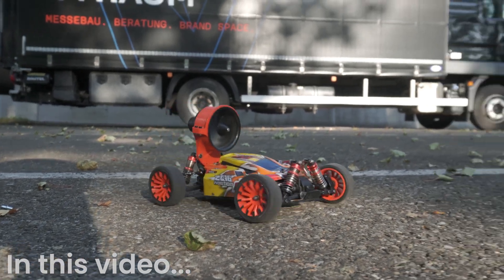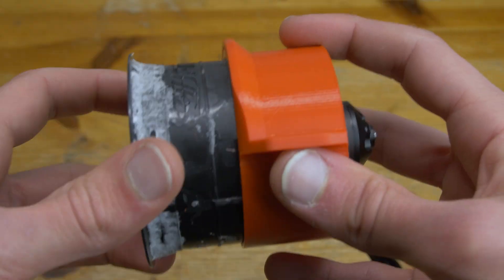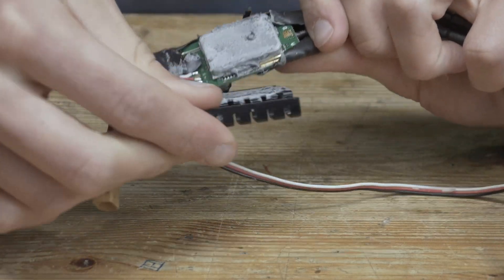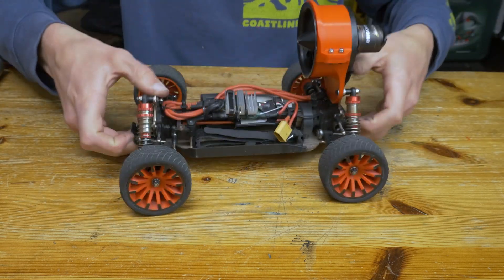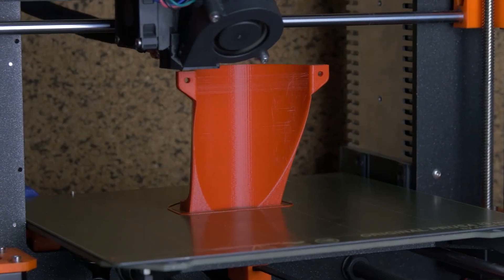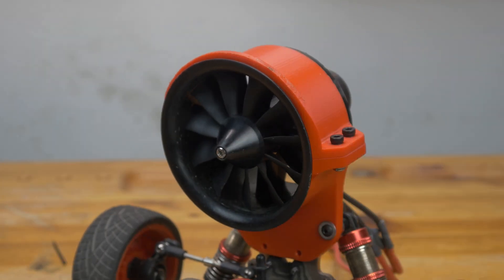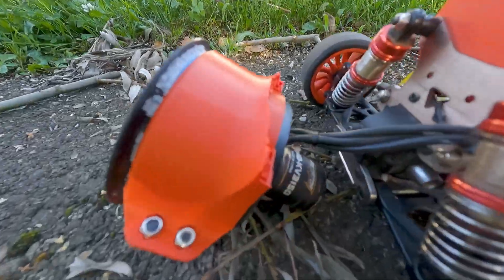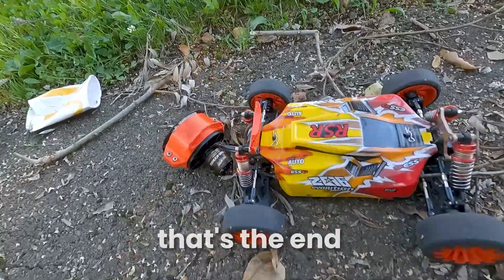How I 3D Printed a JET-Powered RC CAR that RIPS!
Want to try this project yourself? Component list:
- RC Car:
- CN * (select “144010”, the other
      variants have non-standard transmitters, receivers and servos like the one in my video)
- EDF Jetfan 64mm FMS:
- 50A 3-4s ESC:
- CN * ( “50A” Version)
- Driveshaft set (for the non-attached axles):

- Transmitter: Radiomaster MT12
- Charger: ToolkitRC M6D Dual Charger
For safety – Protection against RC LiPo Battery Fire:
- BAT-SAFE Lipo Charging Box

Recommended 3D Printer: Prusa MK4S (newer version of my MK2.5S as seen in my videos)
Fully Assembled MK4S
Kit Version MK4S

Music used in this video:
C418 - Aria Math
Nintendo DSI Shop Theme
Kurt - Cheel
Andrew Applepie - Arrow
Know Myself - Patrick Patrikios
C418 - Ki
An Epic Story - MaxKoMusic
Much Higher - Causmic